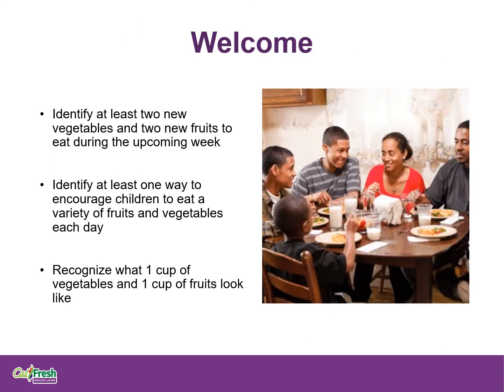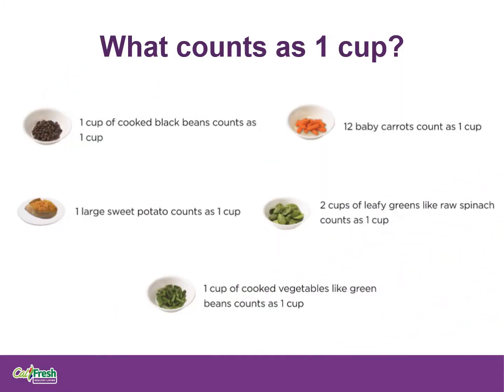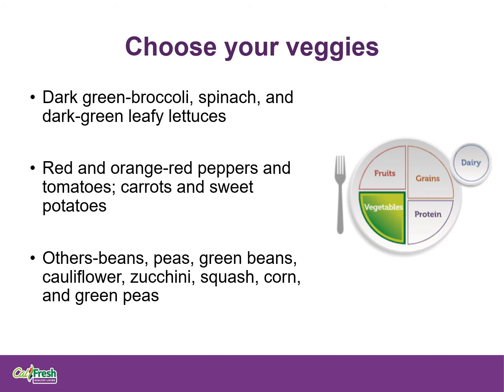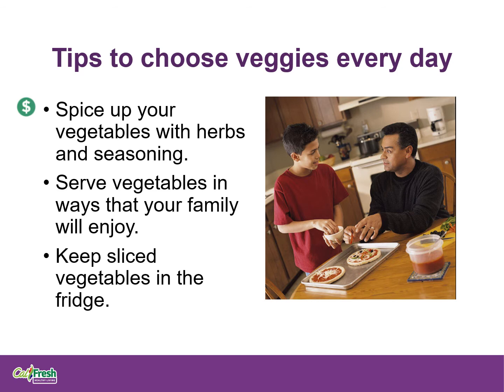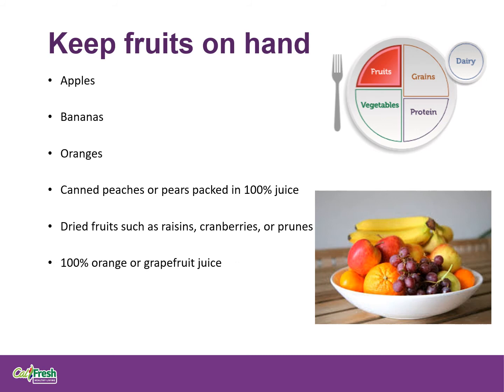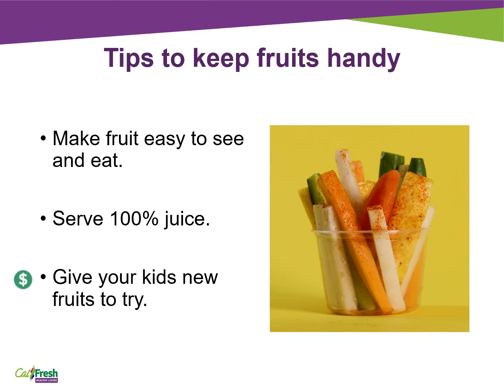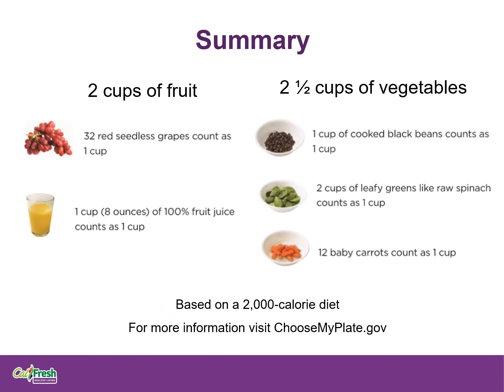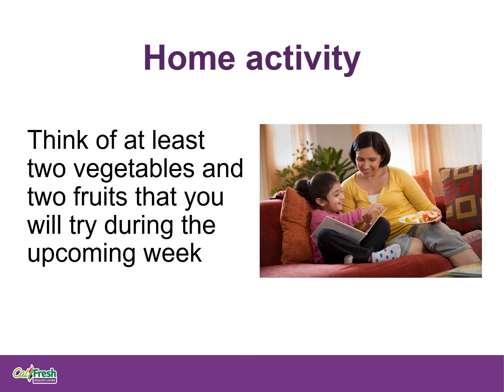My Plate for My Family Lesson 3 of 4